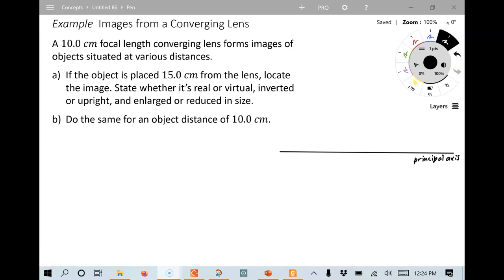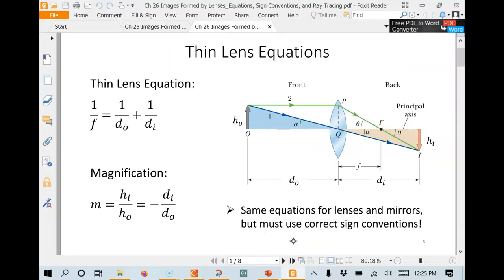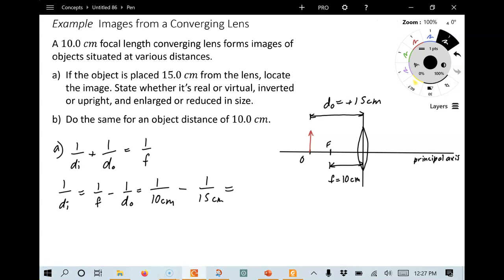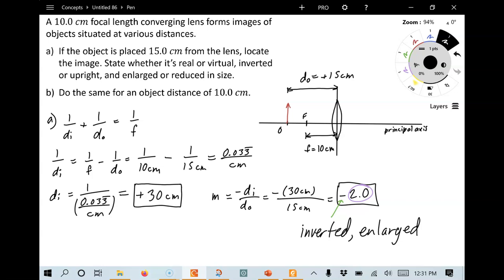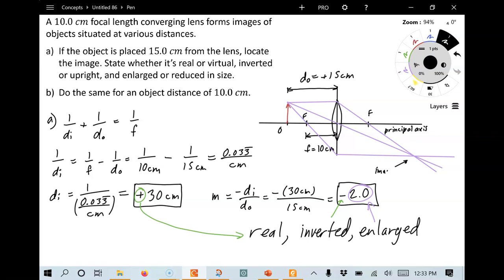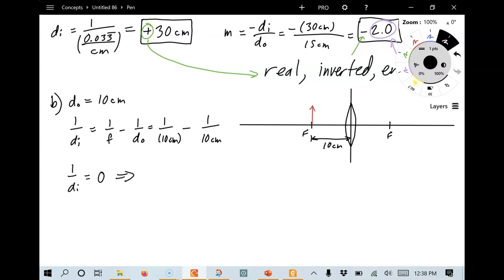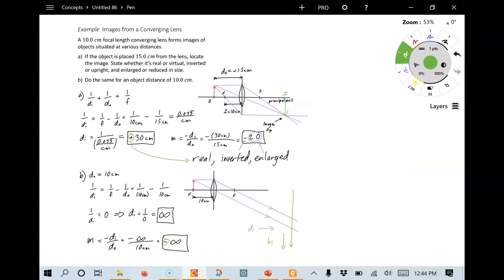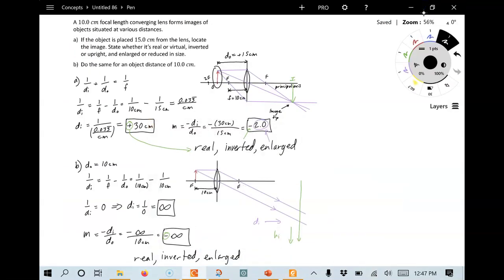Example Images from a Converging Lens